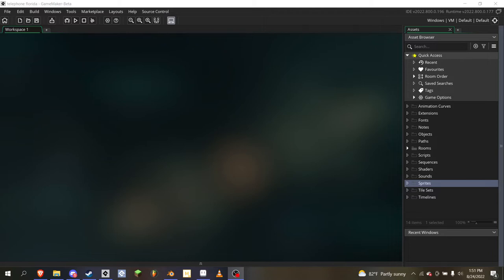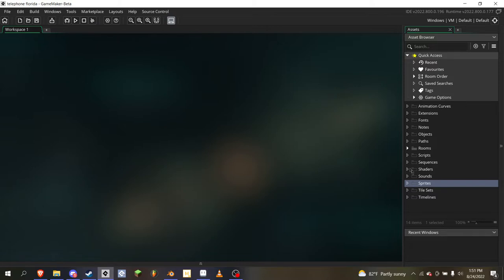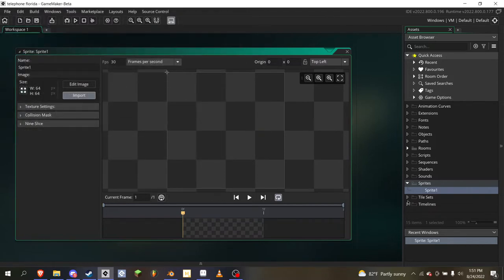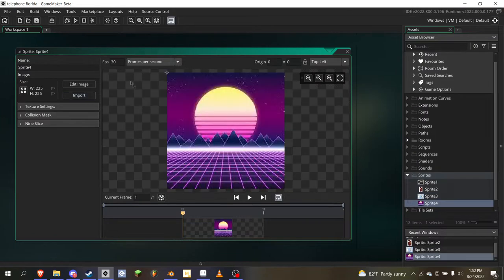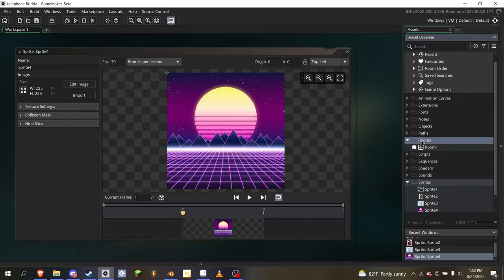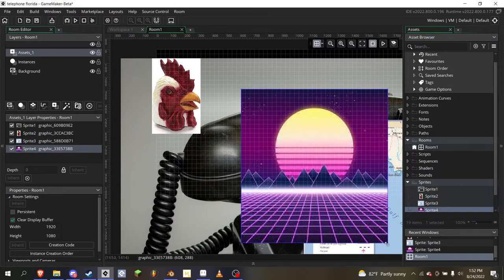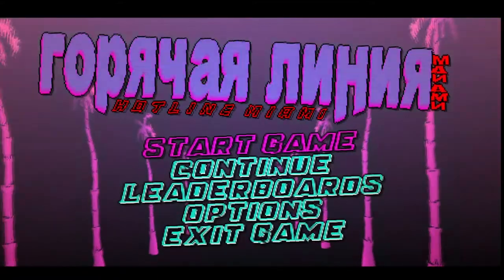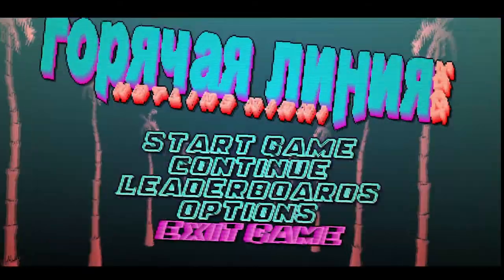How to Make Hotline Miami in GameMaker (Under 5 minutes!)